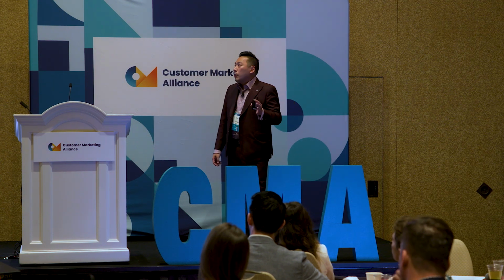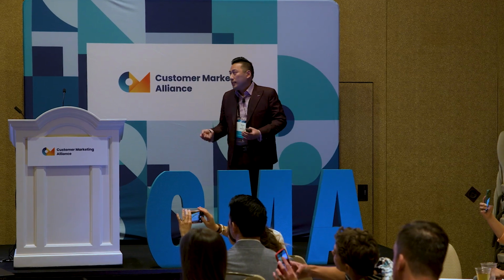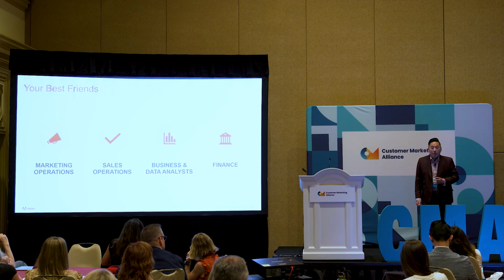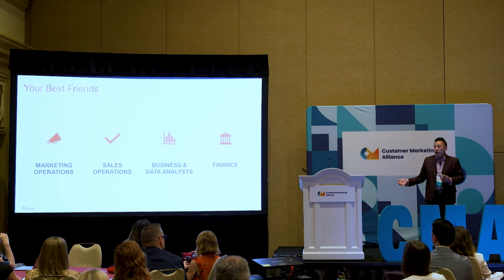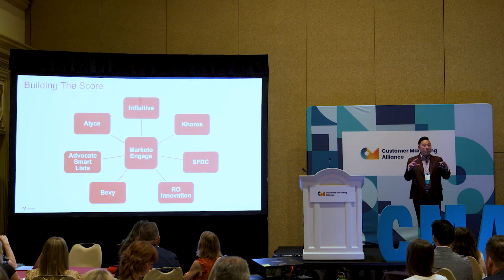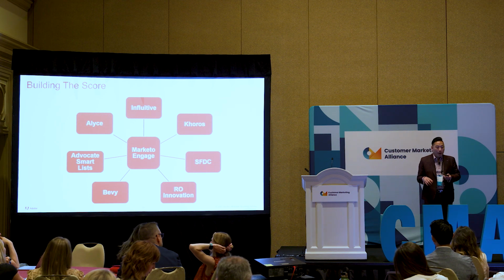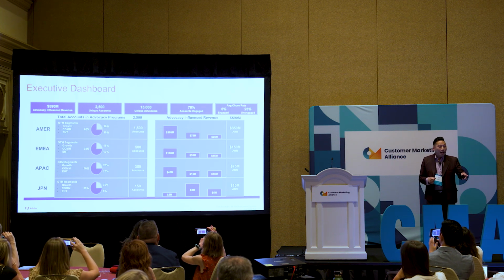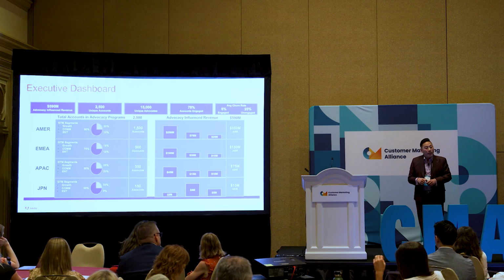Metrics that transform customer programs into strategic assets | Customer Marketing Summit Las Vegas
Learn which metrics matter most to transform your customer programs. Discover how to use these insights to drive growth and position your programs as strategic assets.